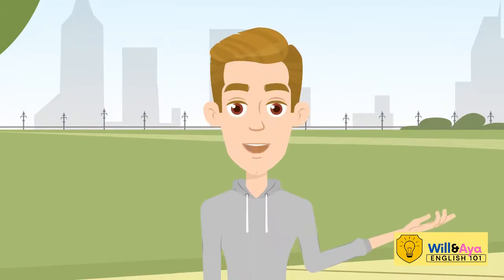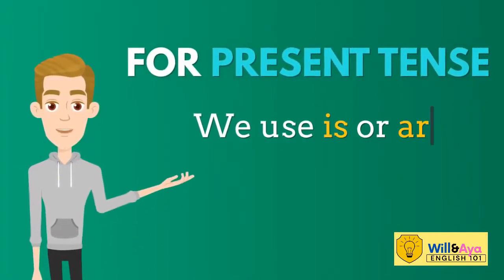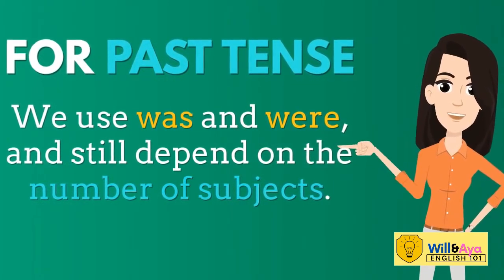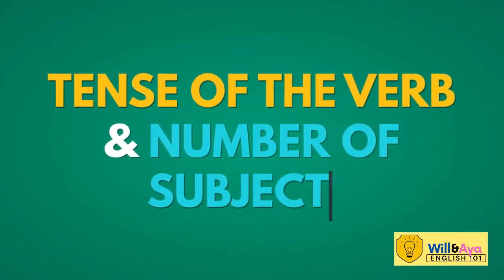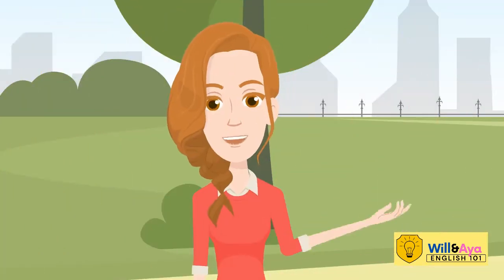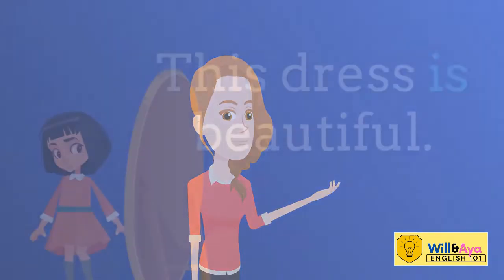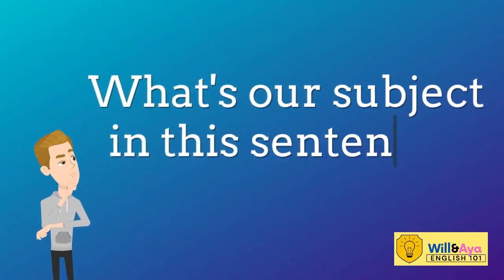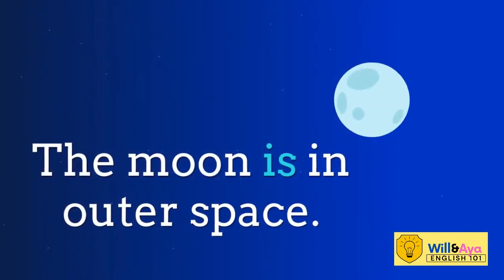Linking Verbs: is, are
Hello Kids! Let’s learn about linking verbs!